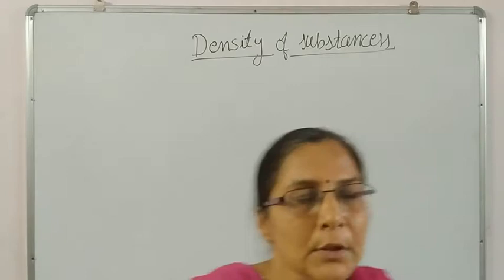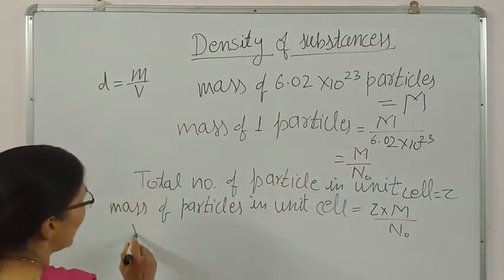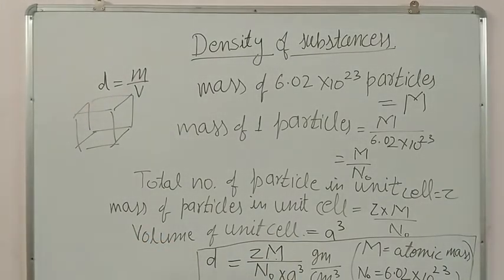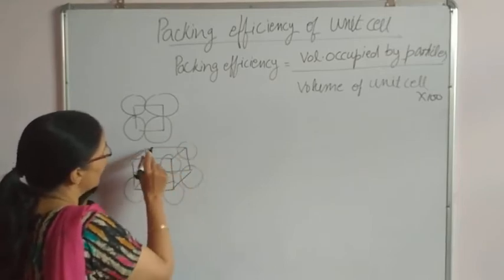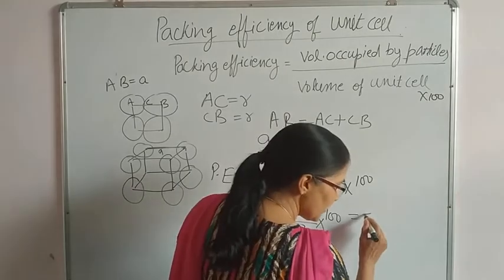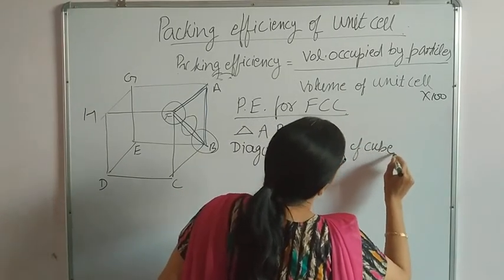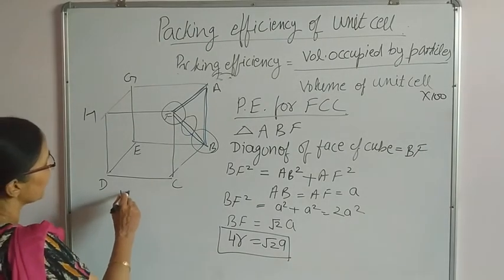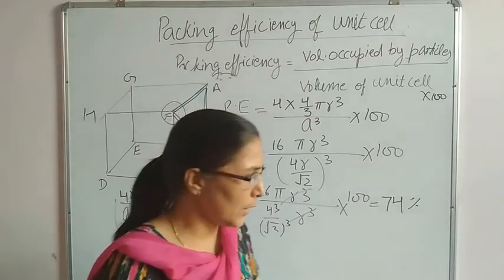Solid state (3)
P.E.of FCC and simple cell